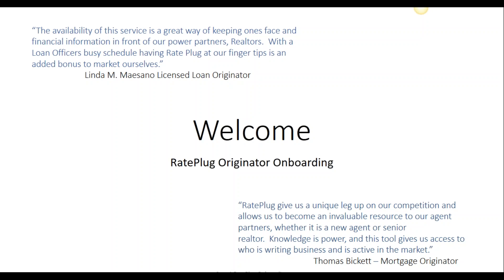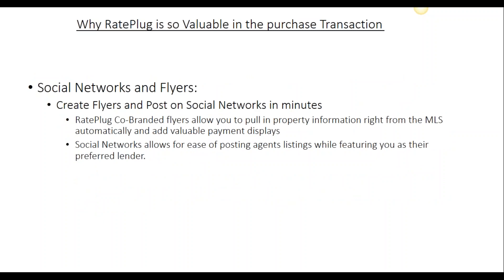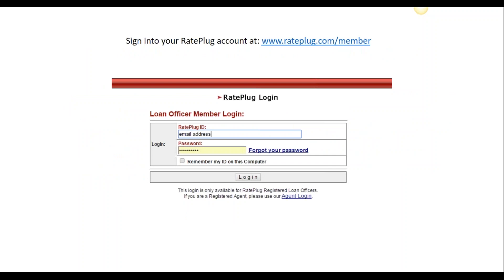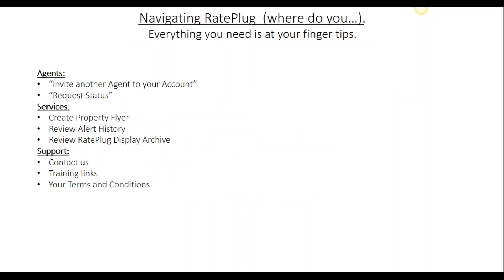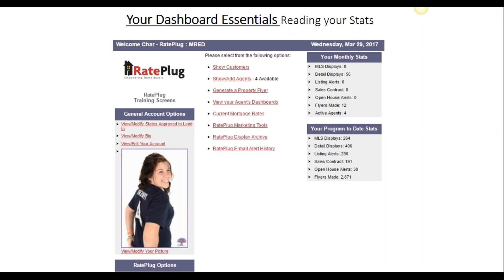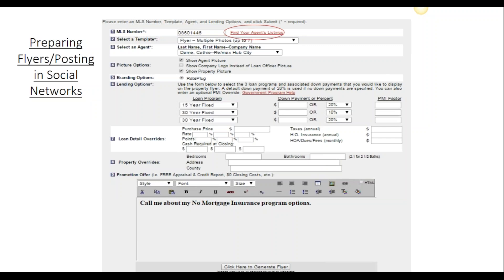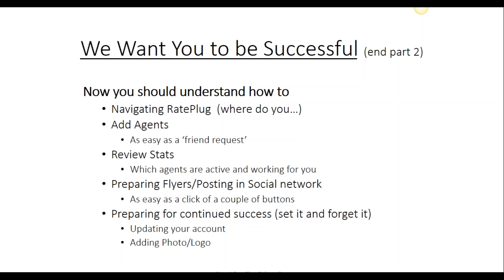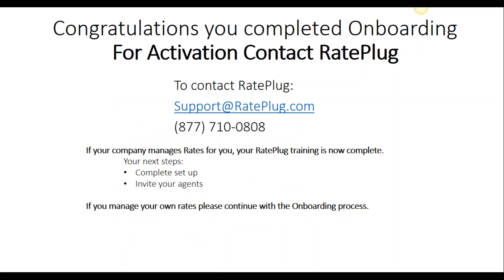RatePlug mortgage marketing - Loan Officer Onboarding (video 1)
RatePlug - mortgage marketing - Loan Officer Onboarding video - how to use RatePlug to generate more awareness for your mortgage rates and products - integrated with the MLS